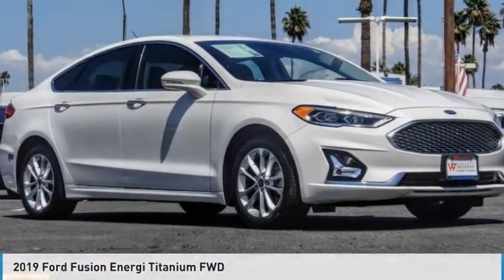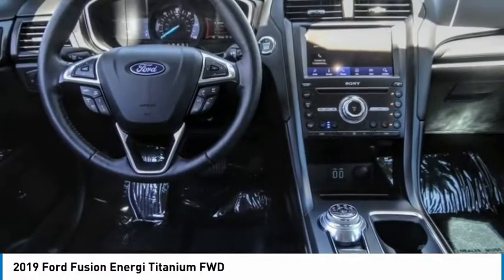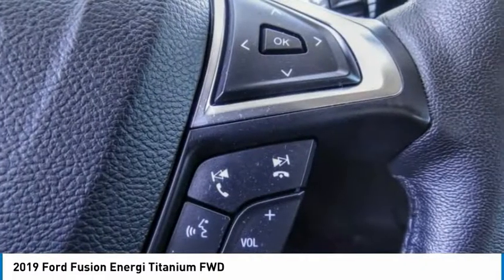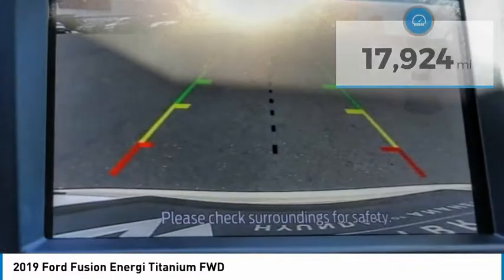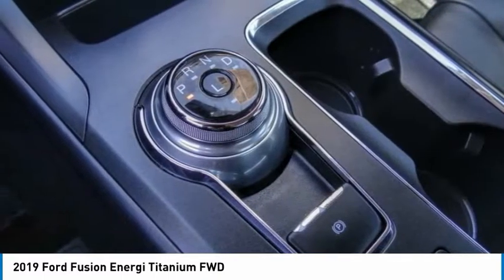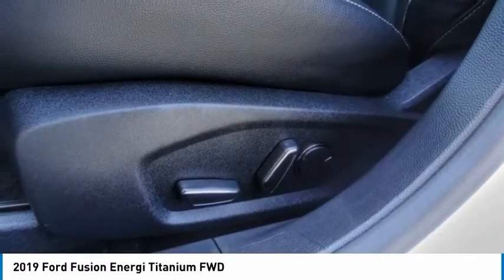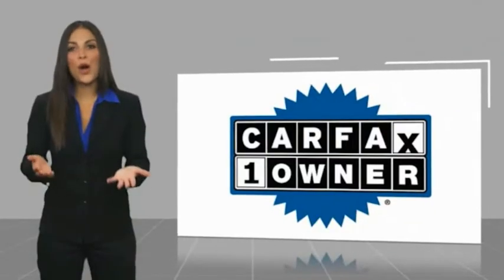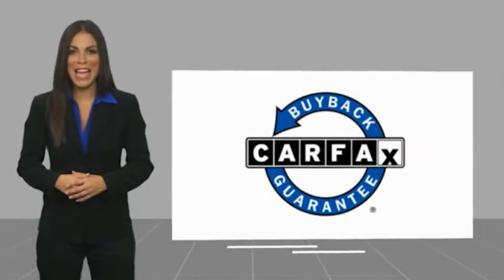2019 Ford Fusion Energi PA12164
2019 Ford Fusion Energi Titanium FWD

1271 S. Auto Center Dr.

2019 Ford Fusion Energi Oxford White eCVT I4 Hybrid ***BLUETOOTH WIRELESS / HANDS FREE***, ***USB PORTS***, ***NAVIGATION / GPS***, ***BACK UP CAMERA***, ***POWER DRIVER SEAT***, ***PUSH BUTTON IGNITION***, ***HEATED FRONT SEATS***, ***CLEAN CARFAX***, ***ONE OWNER CARFAX***, LEATHER , Navigation System. CARFAX One-Owner. Clean CARFAX. Financing available on approved credit. Trade-ins accepted. Subject to prior sale. All Pricing and Advertised Prices for any/all vehicles offered for sale does not include dealer installed accessories which can be purchased for an additional cost. No sales to Dealers, Brokers or Exporters. For out of state purchase, customers must be present to purchase. If shipping is required, dealership must facilitate; no exceptions. Prices are plus government fees and taxes, any finance charges, $85 documentary fee, $29 electronic registration fee, any emission testing charge and $1.75 per new tire state tire fee. We make every effort to provide accurate information, but please verify before purchasing. Images, prices, and options shown, including vehicle color, trim, options, pricing and other specifications are subject to availability, incentive offerings, current pricing and credit worthiness. Images are for illustrative purposes only.